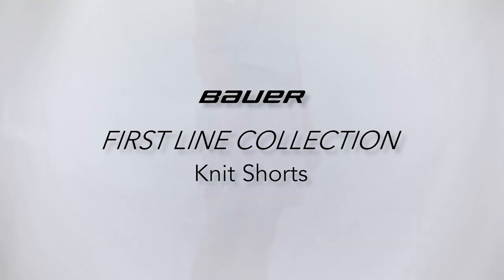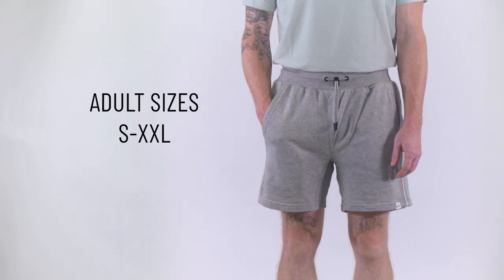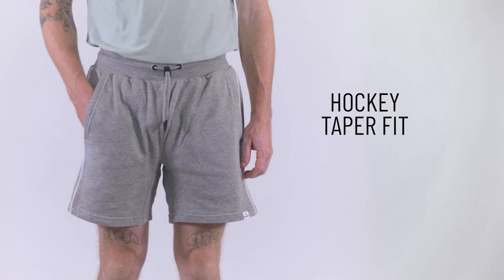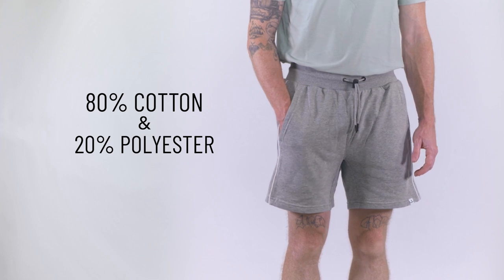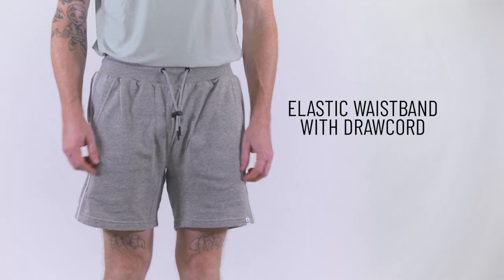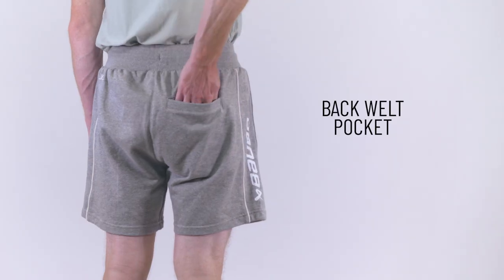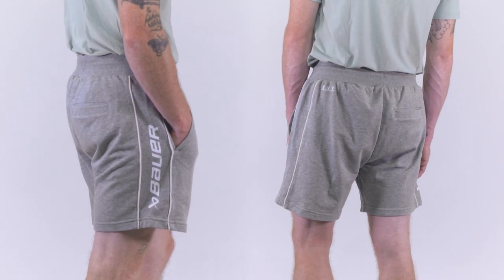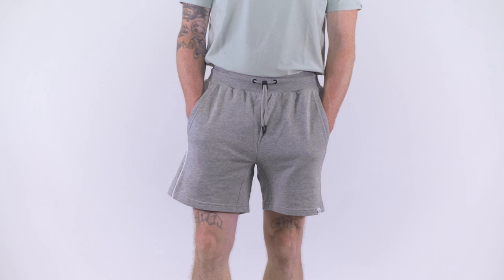Bauer First Line Collection Knit Shorts